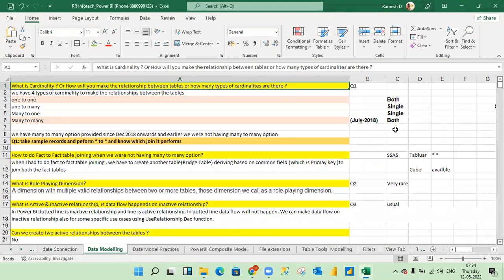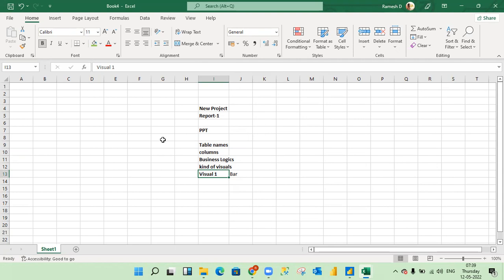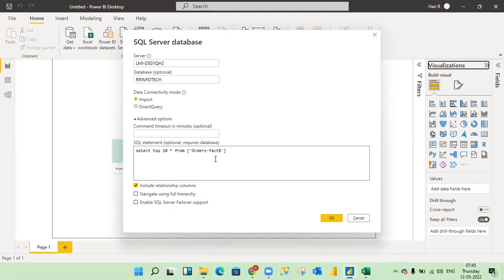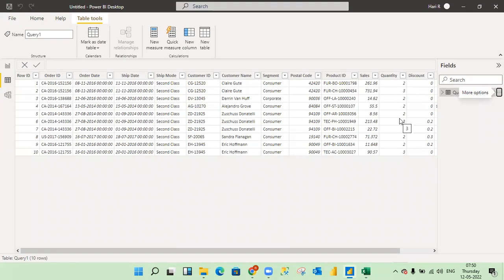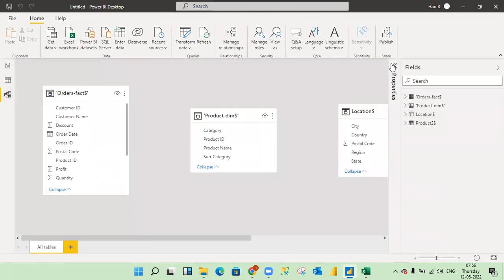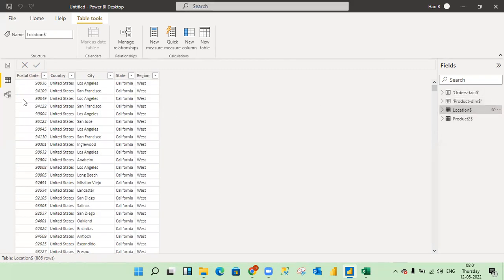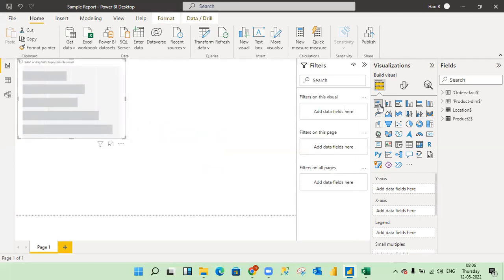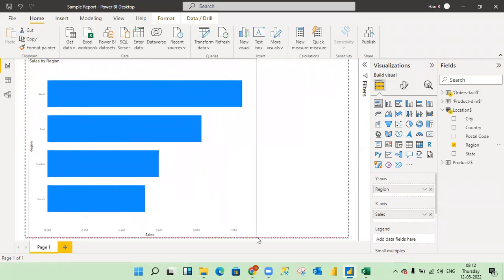Power BI 12 May Part 1